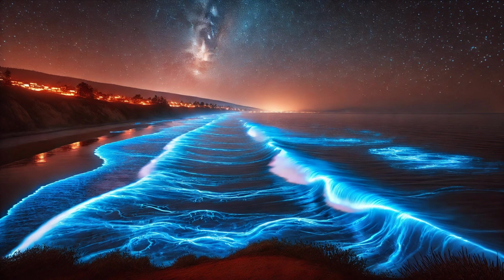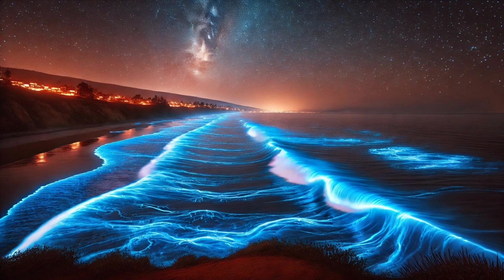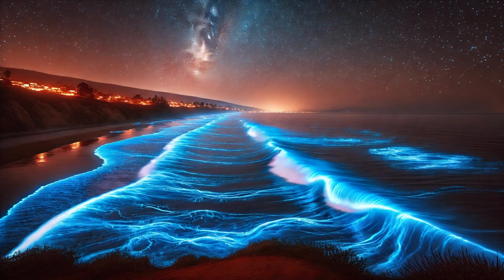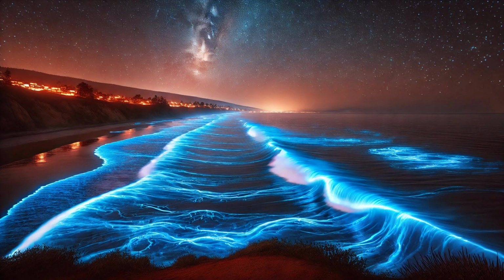Glowing Blue Waves: Nature’s Mesmerizing Light Show and Its Hidden Impact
Glowing blue waves, a stunning natural light show, are caused by tiny marine organisms called dinoflagellates. These creatures produce light through a process called bioluminescence, lighting up the ocean with an electric blue glow when waves crash. At night, the water sparkles in blue, while during the day, the same organisms can cause a red tide, turning the water a reddish-brown hue.

While visually mesmerizing, these algal blooms can have ecological consequences. The rapid growth and decomposition of these organisms can deplete oxygen in the water, harming marine life. It’s a reminder that nature’s beauty often comes with complex and delicate balances.

00:00 - Introduction to Glowing Blue Waves
A look into the mesmerizing phenomenon of glowing blue waves and nature's light show.
00:18 - What Causes the Blue Glow?
Explaining how tiny organisms, dinoflagellates, are responsible for the glowing waves.
00:42 - The Science Behind Bioluminescence
How dinoflagellates use chemical reactions to produce light in the ocean.
01:06 - Why Blue? Understanding the Color
Why the light produced by these organisms is blue, and how water affects the color.
01:35 - Red Tide: Day and Night Contrast
How these organisms transform the ocean’s color from blue at night to red during the day.
02:00 - The Ecological Impact of Algal Blooms
Discussing the potential harm these blooms can cause to marine life due to oxygen depletion.
02:28 - Adaptation and Survival Tactics
How bioluminescence is used as a survival strategy by dinoflagellates to deter predators.
02:54 - Nature’s Complex Balance
Reflecting on the beauty and complexity of these natural phenomena and their dual impacts.
03:20 - Other Adaptations in the Natural World
Exploring how bioluminescence is just one of the many incredible survival adaptations in nature.
03:46 - Hidden Wonders Beneath the Ocean’s Surface
A call to appreciate the unseen beauty and survival tactics of ocean life.
04:15 - Conclusion: A Deeper Appreciation for Nature
Final thoughts on the intricate balance of nature and its captivating phenomena.